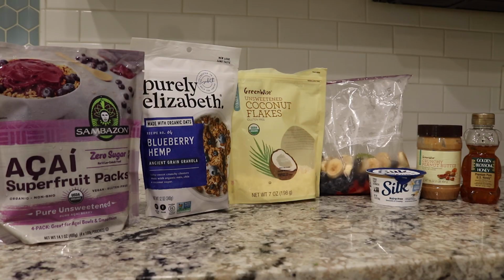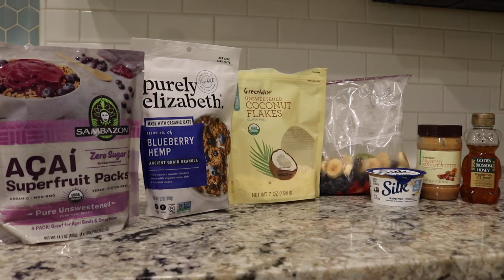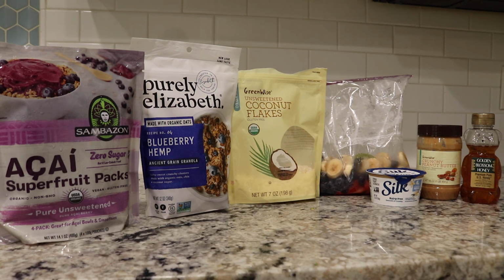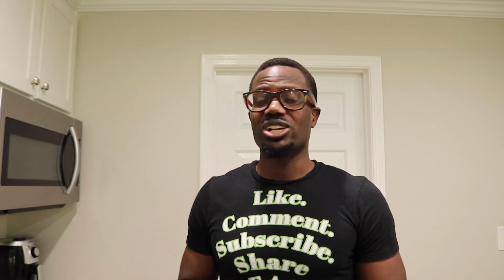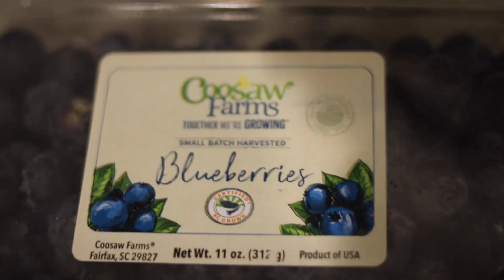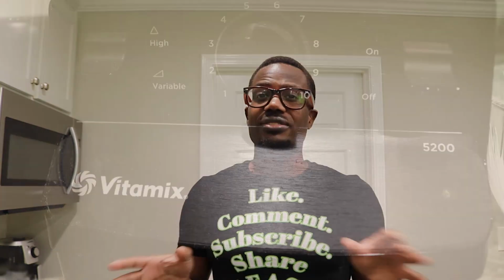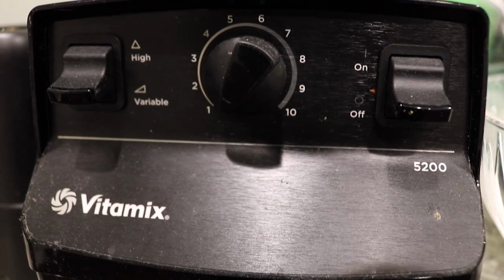WHAT I EAT IN A DAY | How to make an Acai Bowl! | Easy, healthy, recipe | LAZY VEGAN RECIPES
Want to know what we shop for on our healthy journey, flexitarian diet? Check out this WHAT I EAT IN A DAY | How to make an Acai Bowl! | Easy, healthy, recipe | LAZY VEGAN RECIPES | Vegan to get Vegan food acai bowls ideas you can use as a beginner (because we're beginners too lol).

WHAT I EAT IN A DAY | How to make an Acai Bowl! | Easy, healthy, recipe | LAZY VEGAN RECIPES | Vegan | How To Eat Healthy On A Budget | Healthy & Easy Grocery Haul On a Budget | acai bowls

New vlog coming next week!

Are you looking for healthy meal ideas, especially as a beginner in healthy eating? In this WHAT I EAT IN A DAY | How to make an Acai Bowl! | Easy, healthy, recipe | LAZY VEGAN RECIPES | Vegan | How To Eat Healthy On A Budget | Healthy & Easy Grocery Haul On a Budget, follow husband and wife duo Daniel and Stephanie Fequiere as they share their healthy grocery food list for acai bowls , healthy food ideas, and meal plan tips for beginners, even including acai bowls ideas.